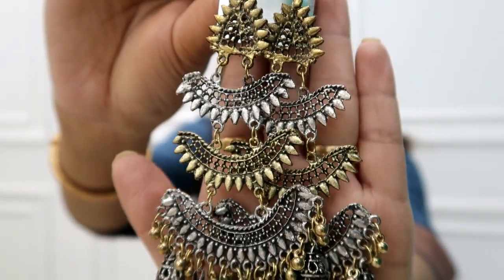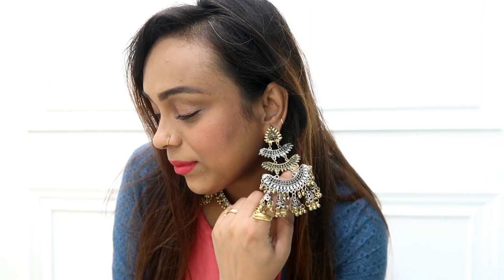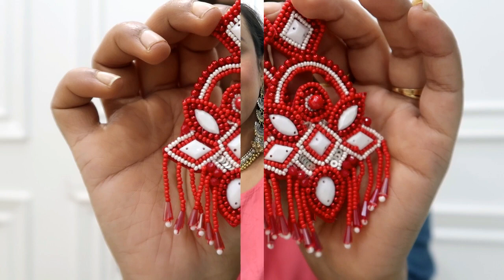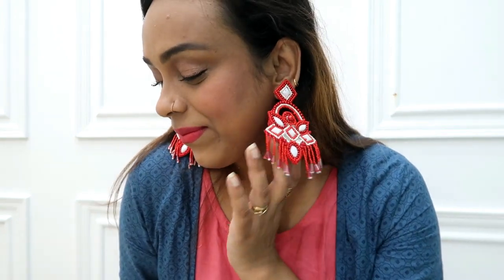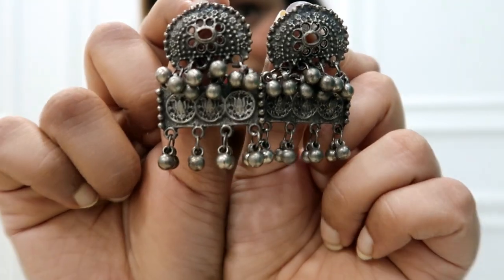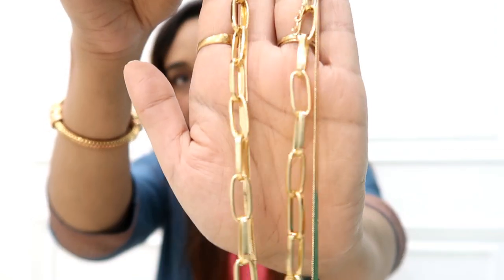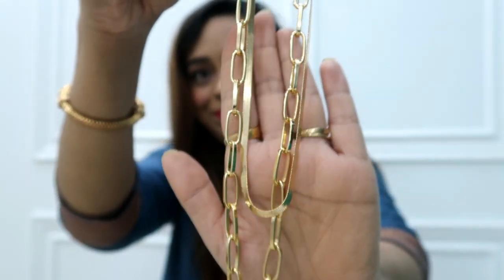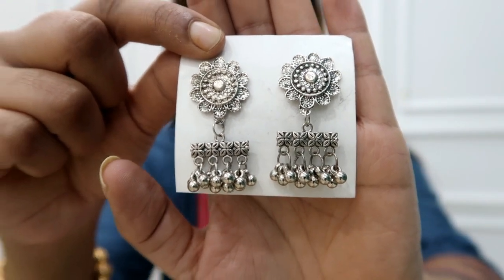Amazon Jewellery Haul || Oxidised Jewellery under 500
Hello Peeps,

Buying Links :

topics coverred -